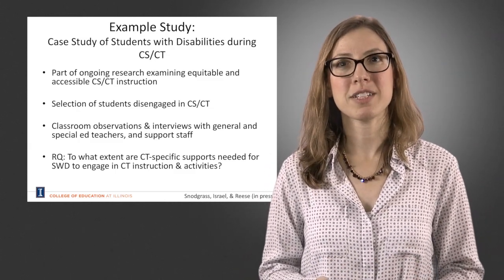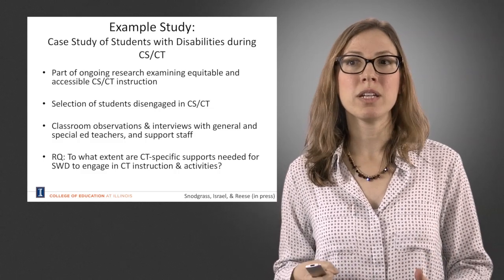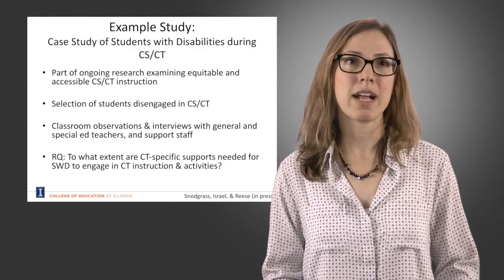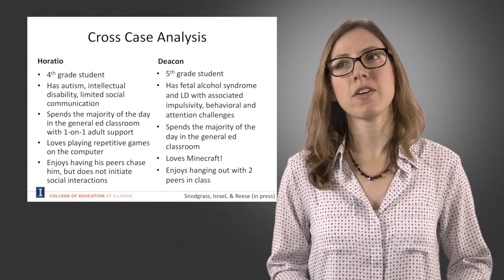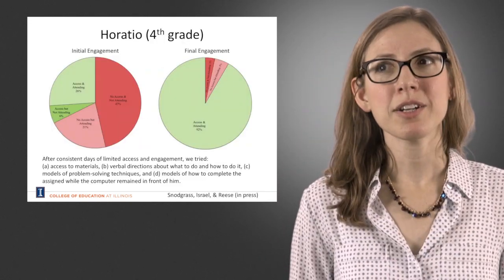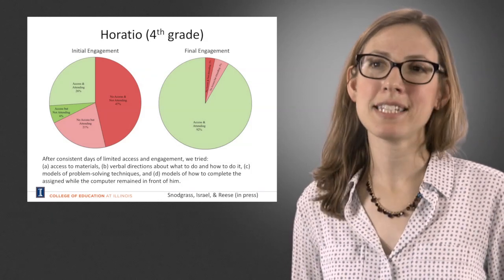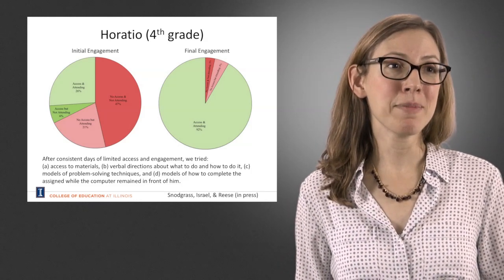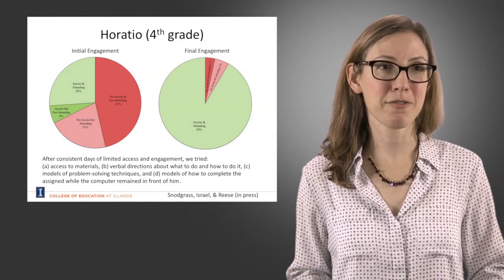A Case Study of Students with Disabilities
Computer Science for All (5), Dr. Maya Israel